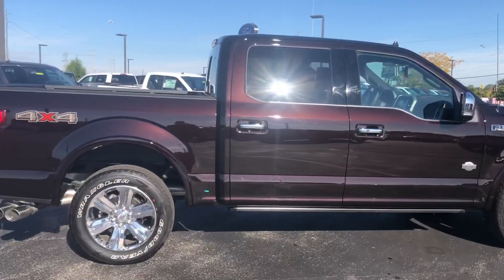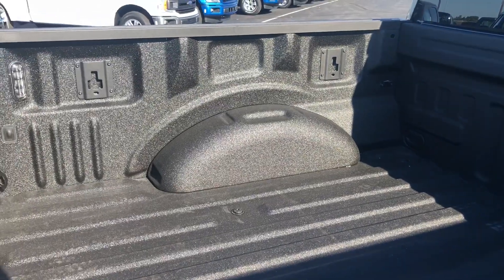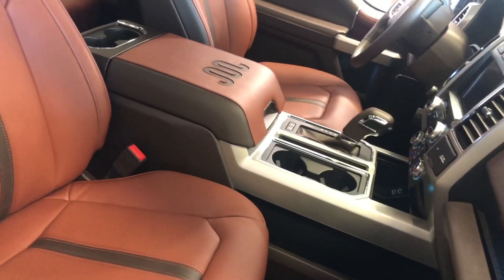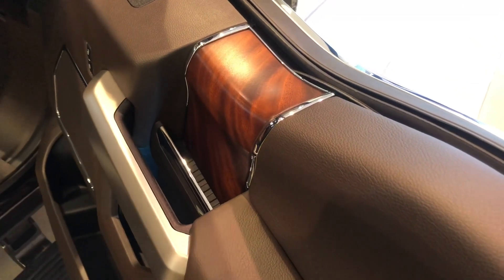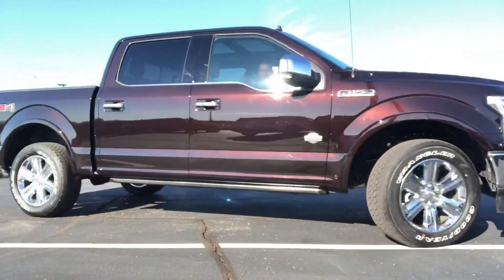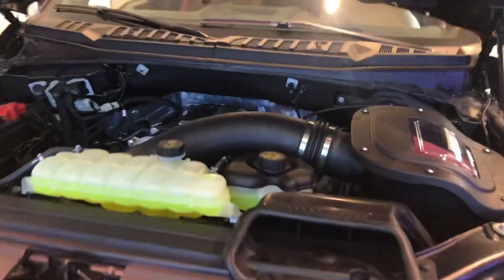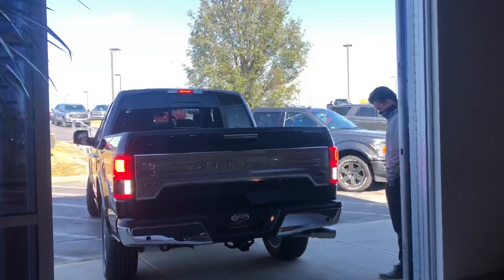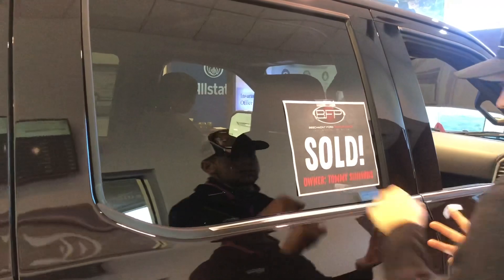2020 Magma Red King Ranch: ROUSH Supercharged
2020 Magma Red King Ranch: ROUSH Supercharged!